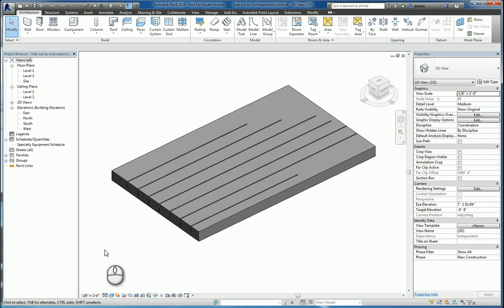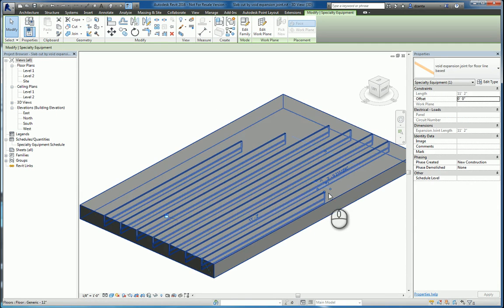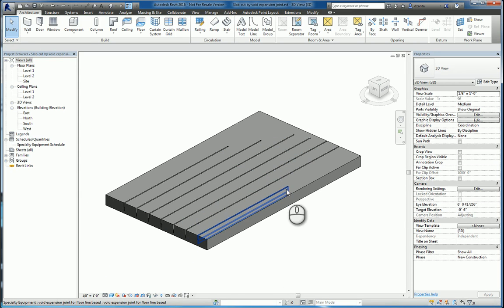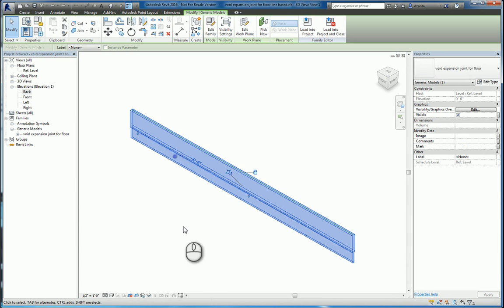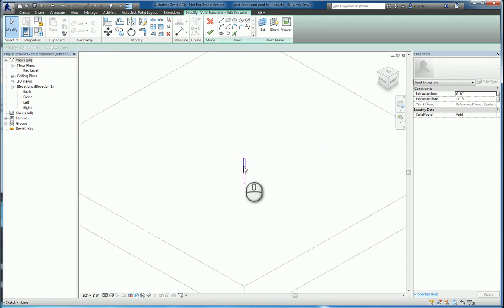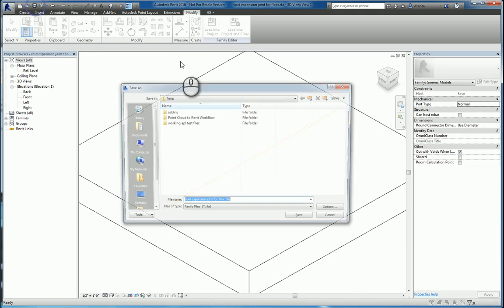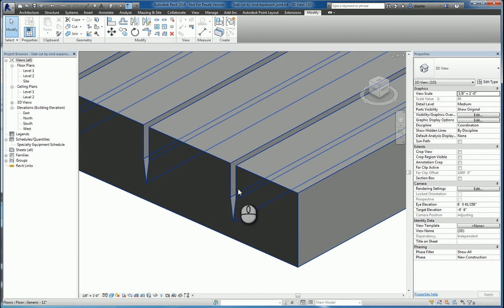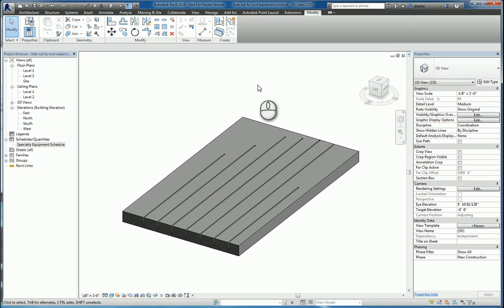Revit Slab Cut by Void Family - A How To Guide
Repro Products, Inc.

• 3D Laser Scanners and Scanning Services -- offering the ultimate in accuracy, 3D laser scanning will enable you to produce accurate as-builts.  Check out our videos showing some of our projects as well as some how-to videos.